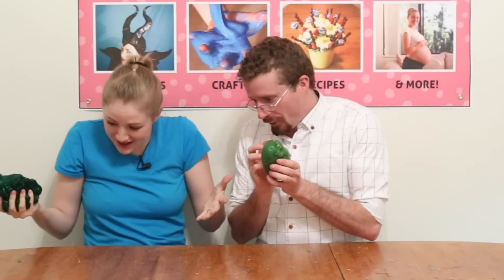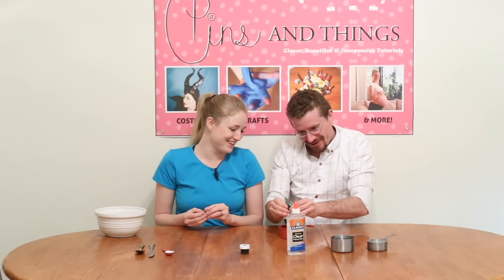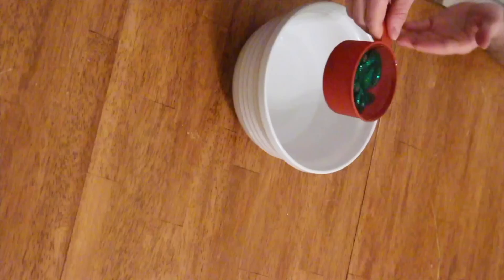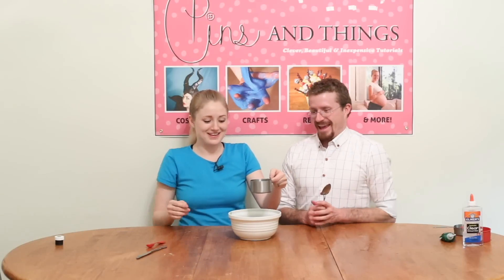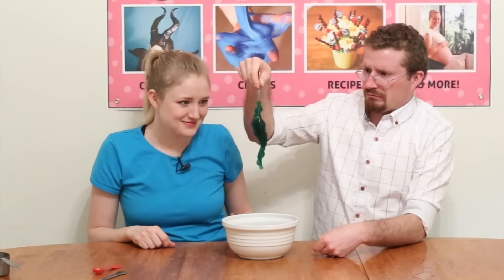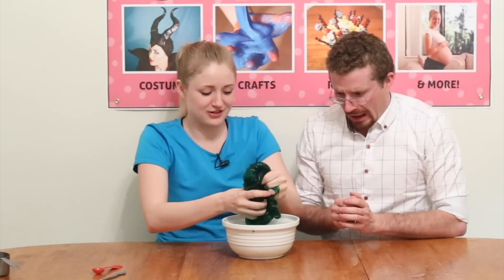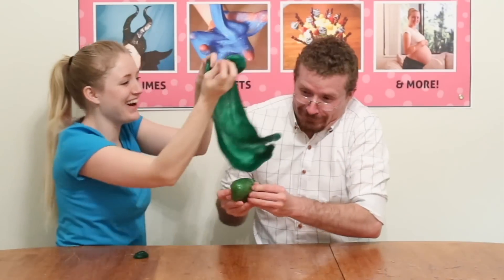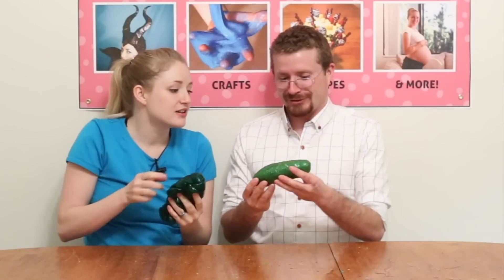How To Make Flubber!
This easy Flubber recipe is quick to make and so much fun to play with! It stretches, bounces, and oozes really smoothly, its not sticky!